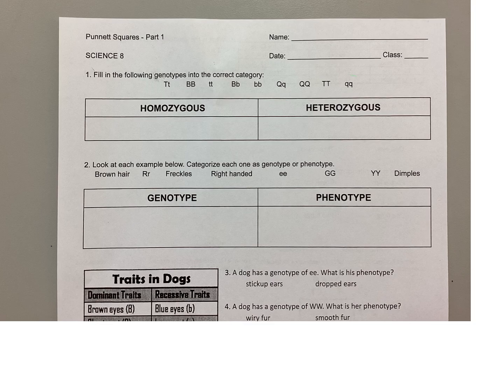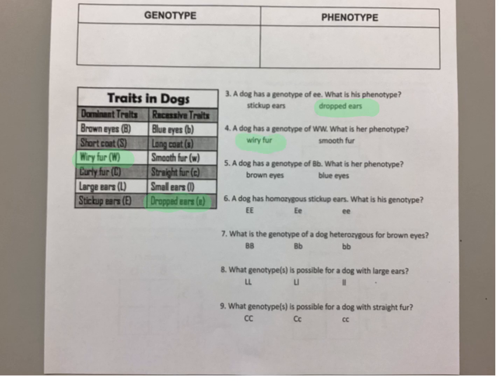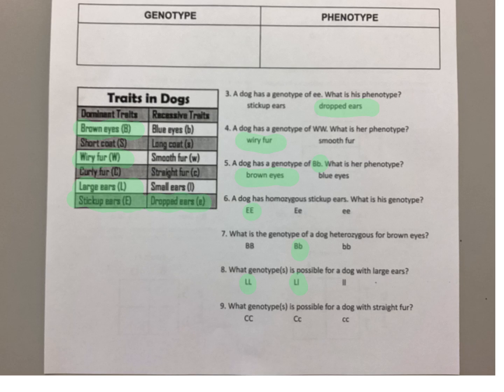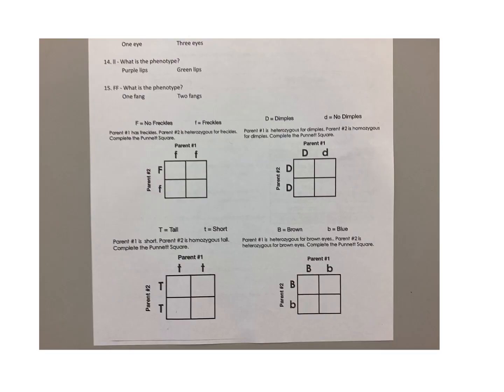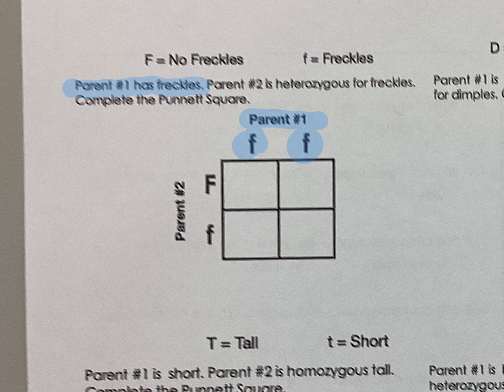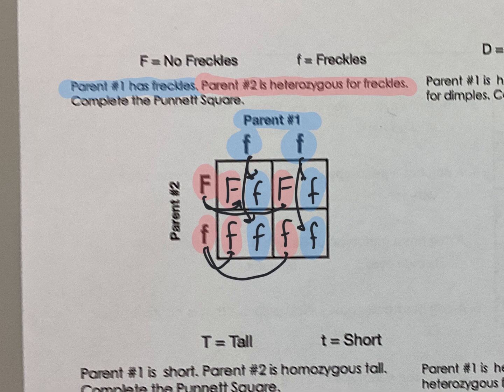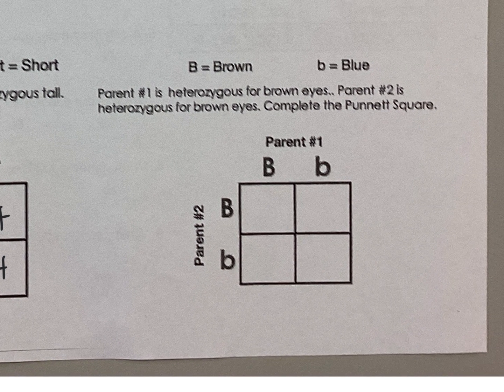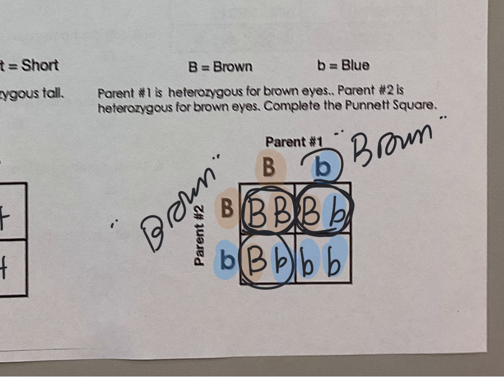PS Part I 2/2